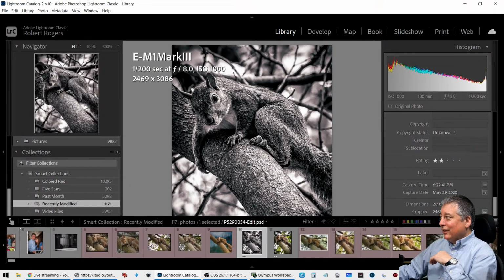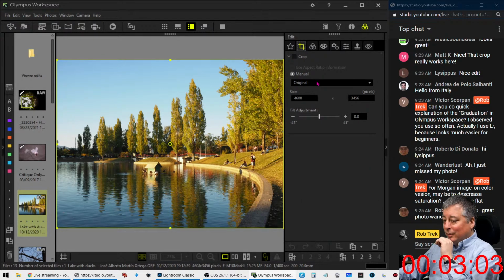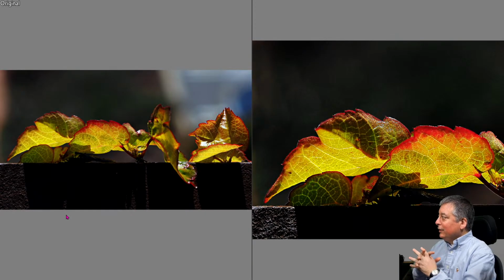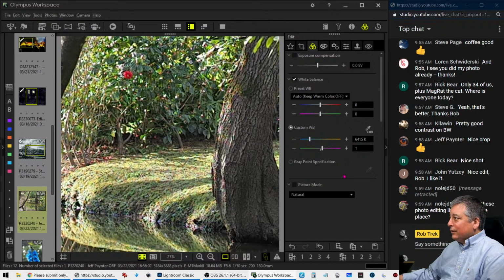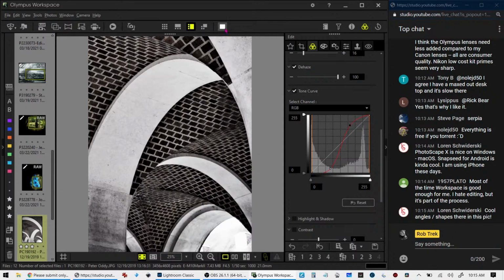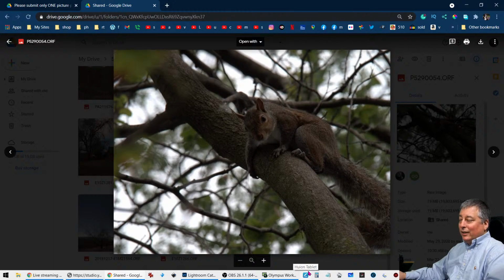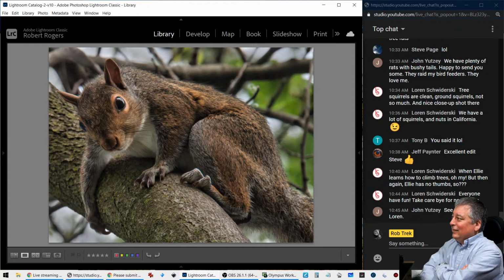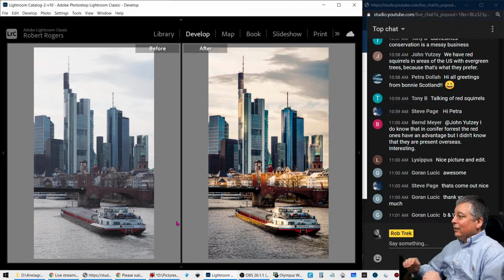Photo Editing Live: I Edit Your Picture or You can Edit Mine - ep. 96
I do live photo editing every week where I edit your photo and/or you can edit mine.
Support for my channel greatly appreciated!

My eBay Link*: